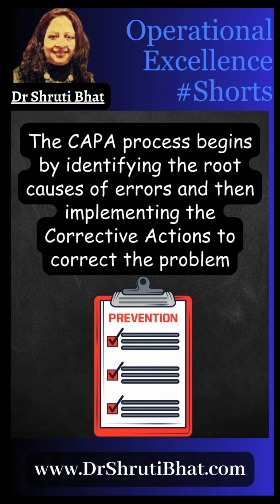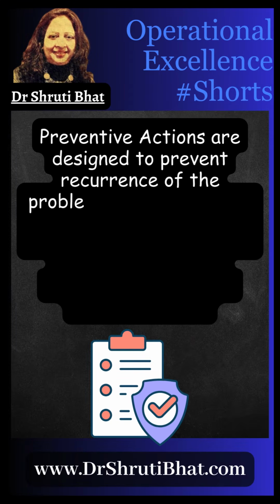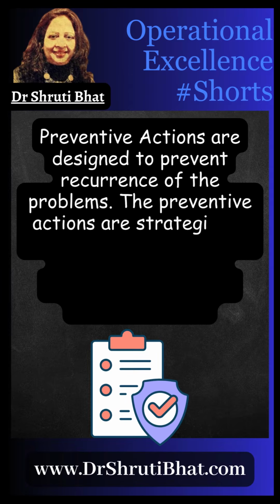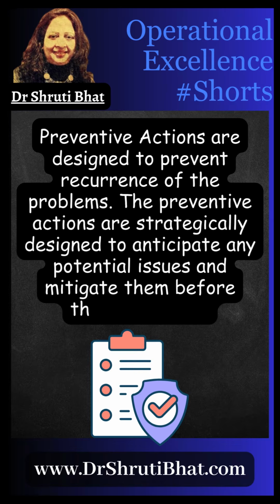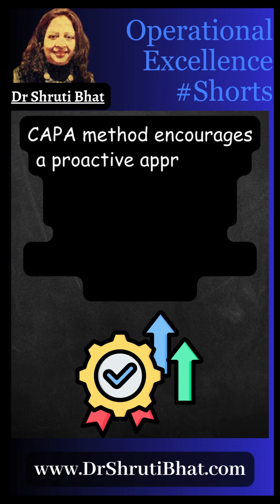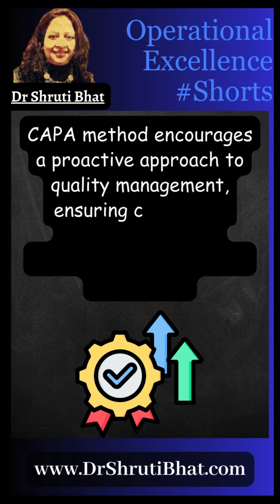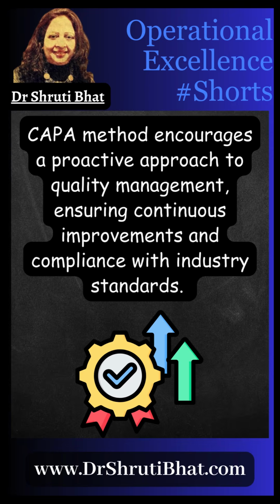What is CAPA process improvement method? | What does CAPA stand for? | What is CAPA principle?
What is CAPA process improvement method? | What does CAPA stand for? | What is CAPA principle? CAPA explained.
In this video, Dr. Shruti explains the CAPA process improvement method, which stands for Corrective Actions Preventive Actions. CAPA is a powerful tool in quality management, focusing on identifying and eliminating the causes of non-conformities or defects through corrective and preventive actions. Learn how the CAPA principle works to solve existing problems and prevent future ones, ensuring continuous improvement, product quality, and operational excellence. Whether you are in manufacturing, healthcare, or any industry focused on quality control, this video will guide you through CAPA’s importance in enhancing efficiency and customer satisfaction.

For workshops/ webinars on How to improve operational excellence at your workplace, Building a culture of innovation, Root cause analysis, Improving quality of your products and services, Lean manufacturing and many other related topics checkout

About Dr. Shruti Bhat
Dr. Shruti Bhat is a Global Leader in Operational Excellence, Innovation Management, Product Development and Continuous Improvement. She is Managing Director & Chief Consultant of Tara Operational Excellence Consulting, Co-Founder & Faculty of The Operational Excellence Academy, Canada.

Shruti also offers complimentary free consultation on how to improve operational excellence and make your business thrive through turbulent times, to non-profit associations and educational institutions.
to find out if you can get one too.

Industry Specialization: Machinery & metal fabrication | Chemicals & Fertilizers | Packaging | Plastics & Rubber | Lifesciences | Healthcare | Supply Chain Logistics.

Checkout books on various topics of operational excellence and continuous improvement authored by Dr. Shruti Bhat

If you want to learn more about operational excellence and continuous improvement methodologies or have a query about which continuous improvement methodology is best for your organization, attend our PROCESS IMPROVEMENT WORKSHOPS or Live Stream Events.

💬 Question of the Day: What challenges have you faced while optimizing your processes? Let me know in comment section below!